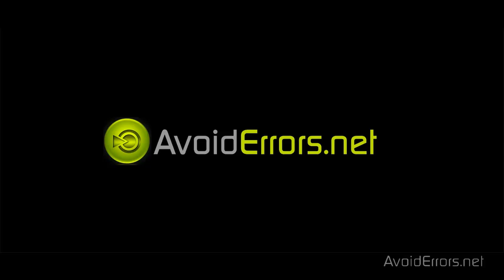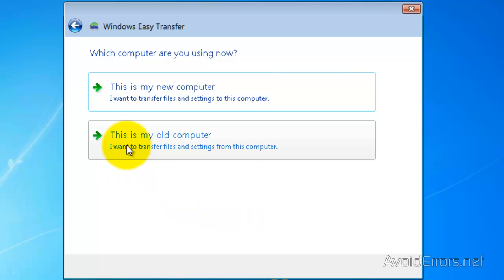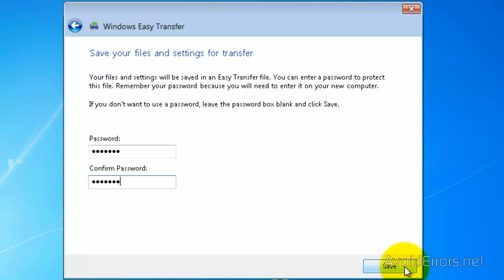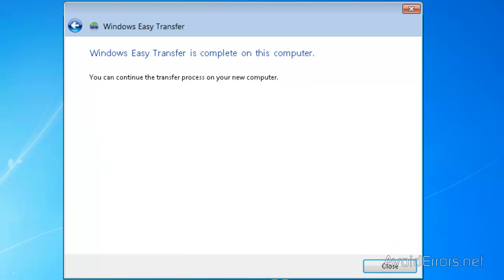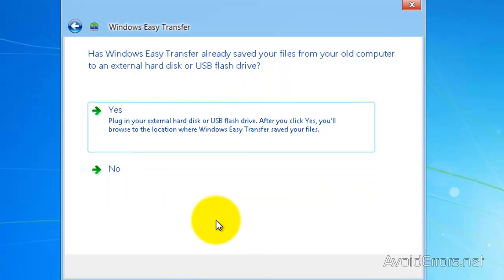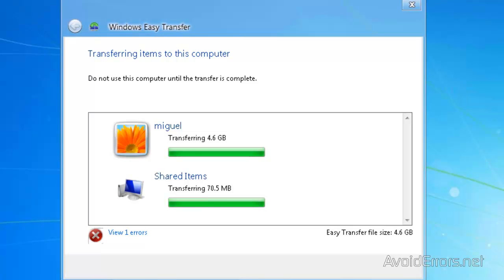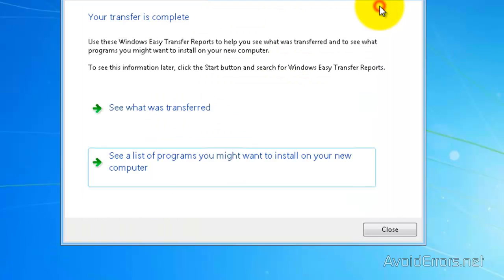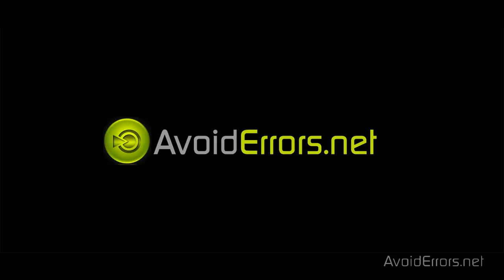How To Transfer Files & Settings From Windows 7 To Windows 8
The easiest way of migrating Windows 7 settings, local drives, and other required data to new Windows 8 PC.